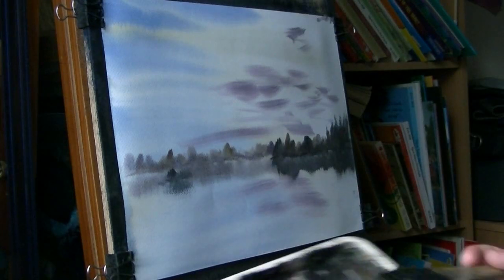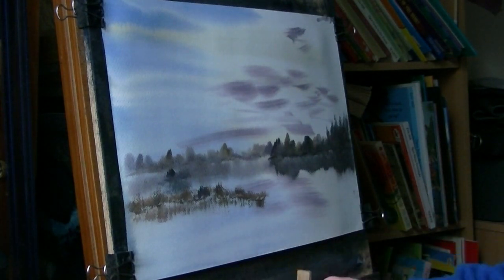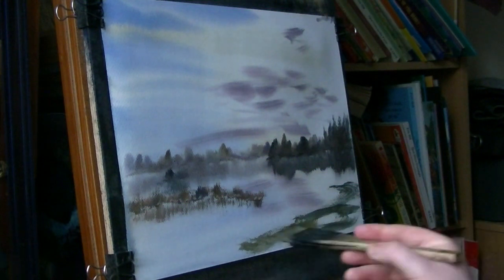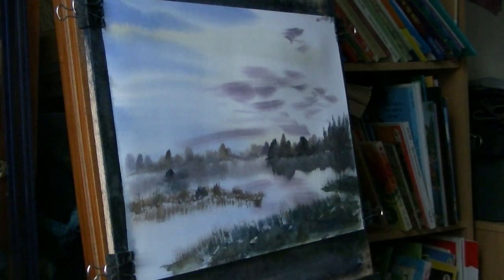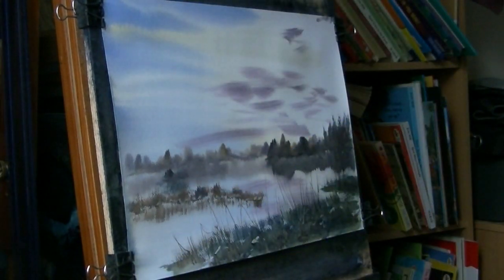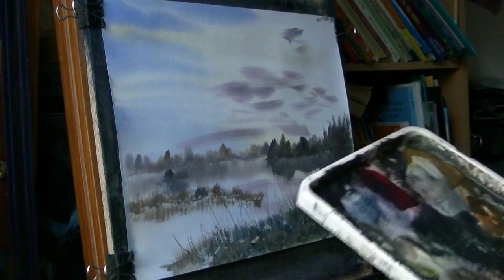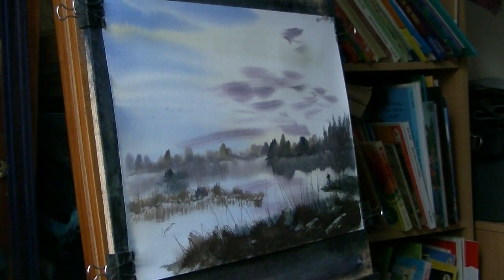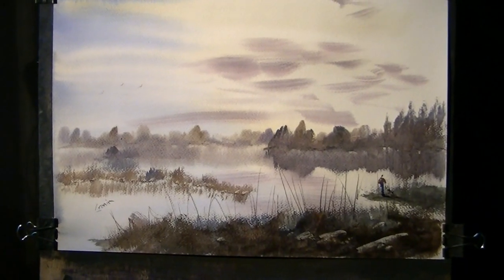Cliff Pool Part 2 of 2 Watercolour Painting from Photograph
Here's the final part of a watercolour impression from a photo I took in Kingsbury Water Park last week.

1. and enter my world of watercolour where you’ll see exclusive videos, articles, reference photos and much more! Get 2 months FREE with annual membership! Put simply, Patreon is my main source of income and it’s only with the support of my patrons that I can continue to find the time and resources to make these videos.

2. READ MY BOOKS ➤

4. DONATE ➤ Your donation keeps my YouTube channel sustainable and funds future watercolour painting tutorials for all budding artists.

6. PODCAST ➤ Listen to my podcast ‘My Watercolour Diary’ where I answer your questions

7. MATERIALS ➤ These are the paints, paper and brush I use for painting watercolours:

8. SOCIAL MEDIA ➤ Let’s connect!